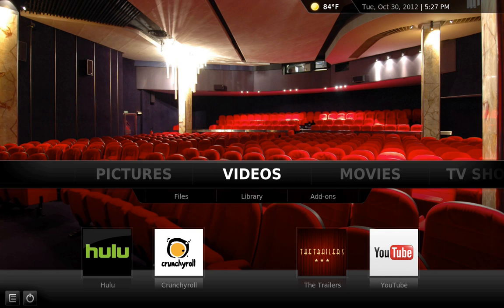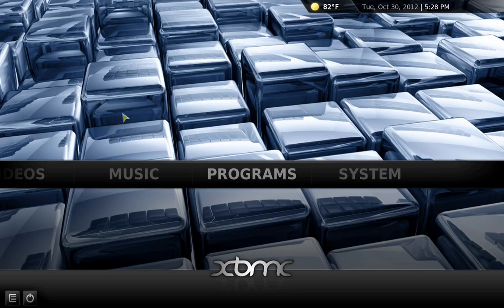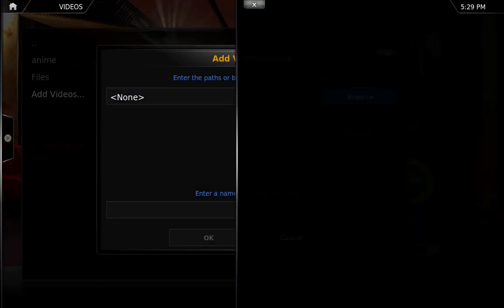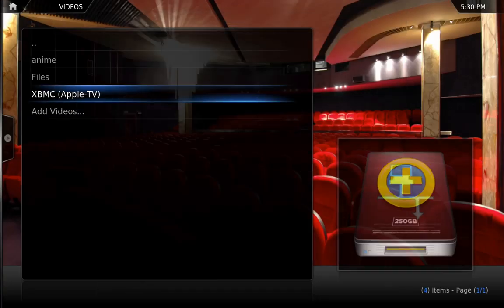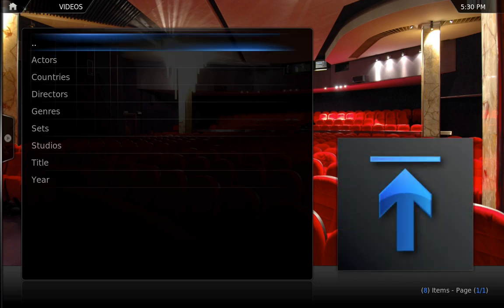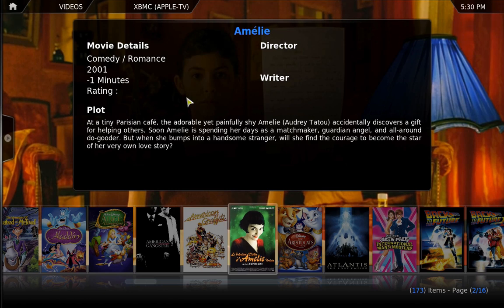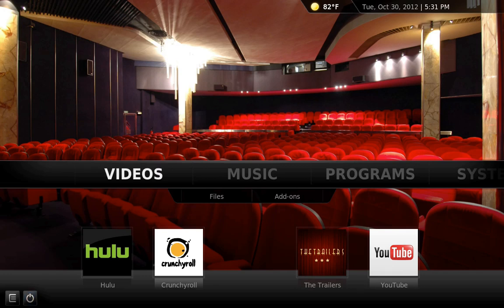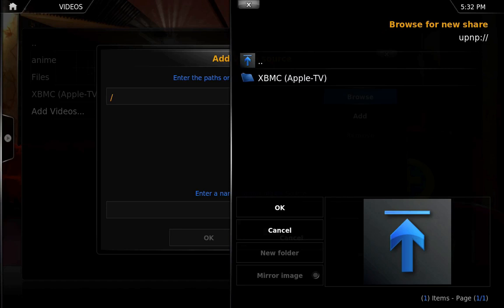UPnP sharing from one XBMC device to another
Sorry about the audio. The mic really picked up the fans from my laptop.

This is just a quick how-to and demonstration of basic UPnP library sharing from one XBMC device to another.